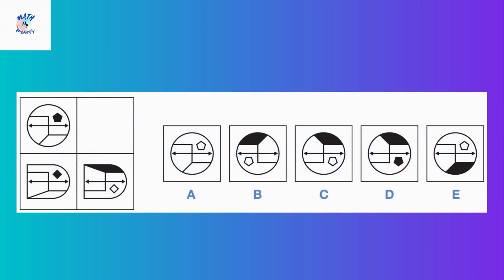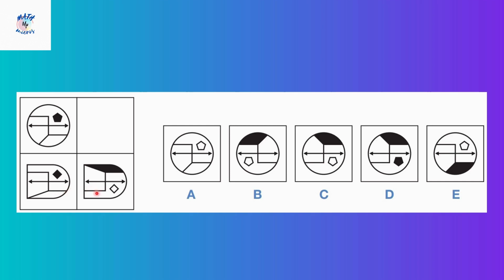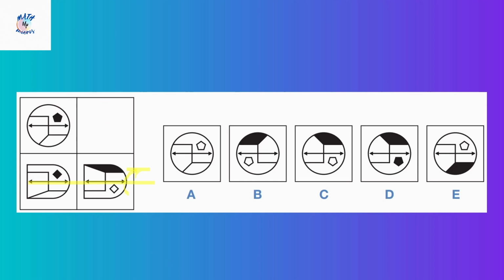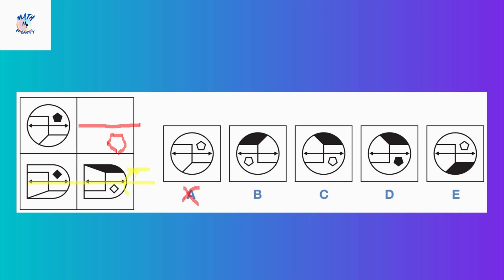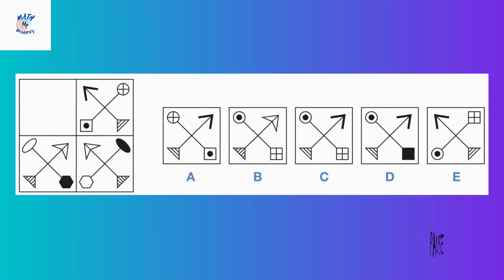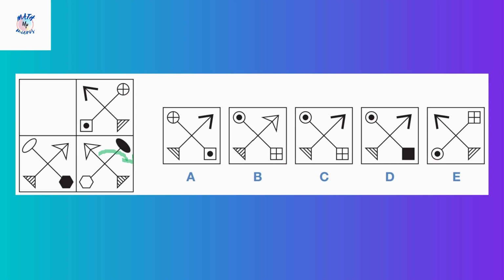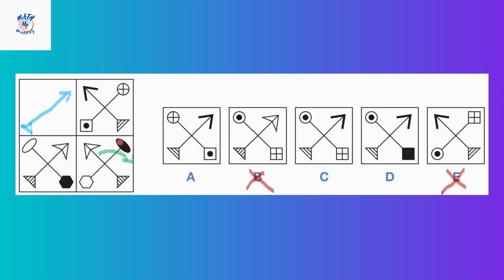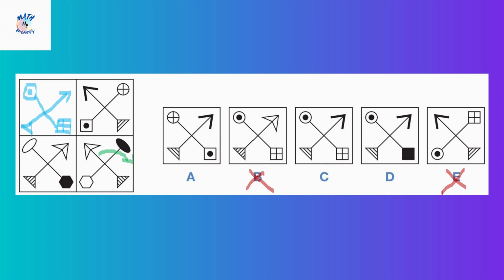Non verbal reasoning - Complete the grid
This video explains in detail on how to solve 'complete the grid' non verbal reasoning questions with 2 examples.

Canva was used to make videos
This video is created by this channel and cannot be copied or modified for any purpose.